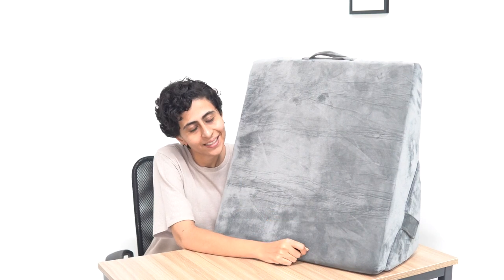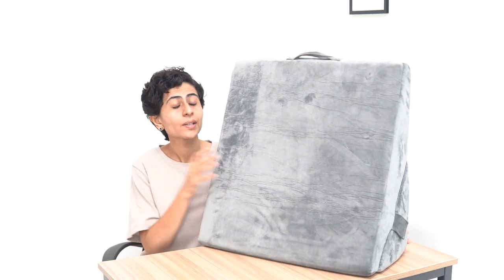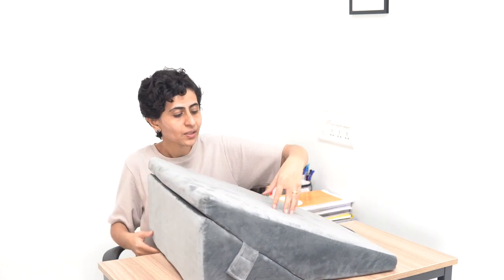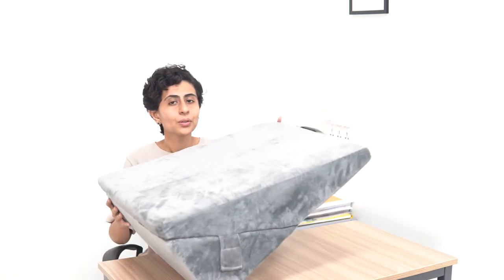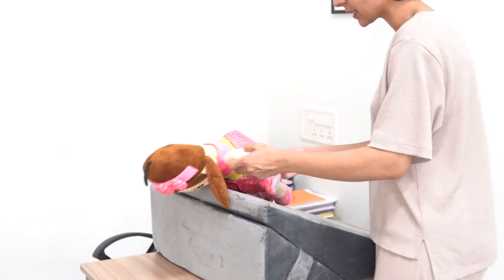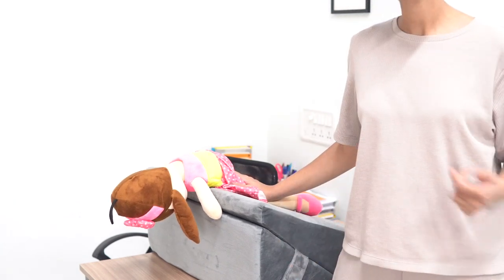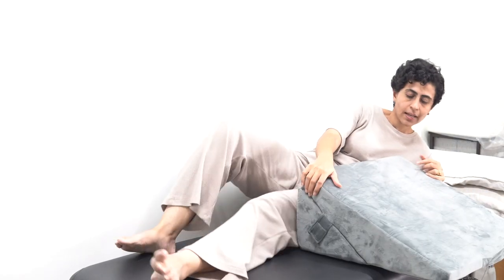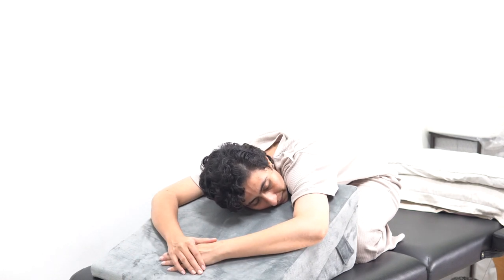Reviewing a wedge pillow and sharing its uses with you!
In this video, get to know more about a wedge pillow and its uses.